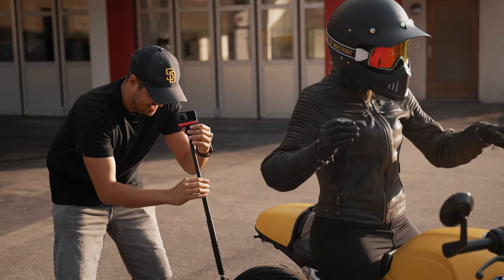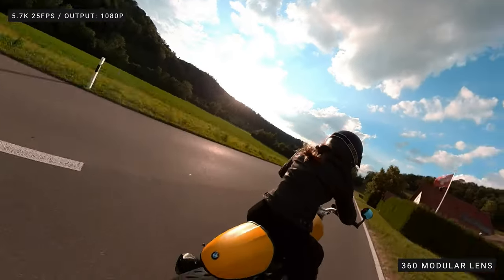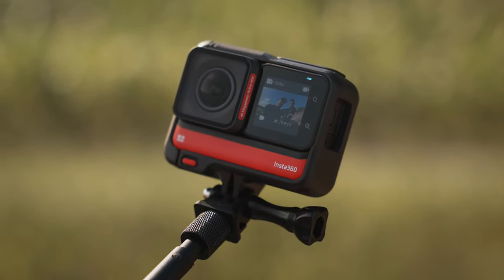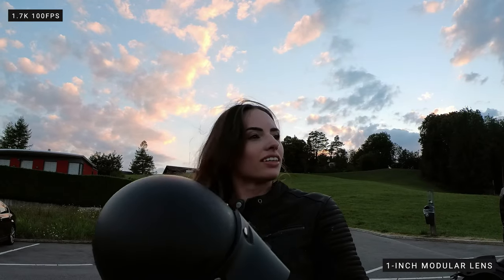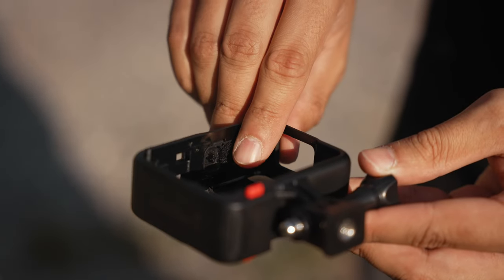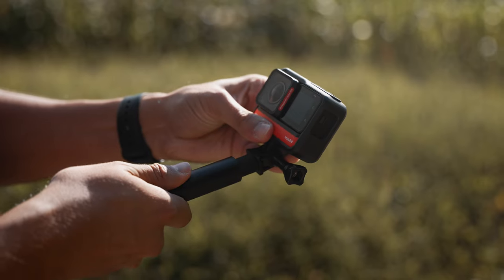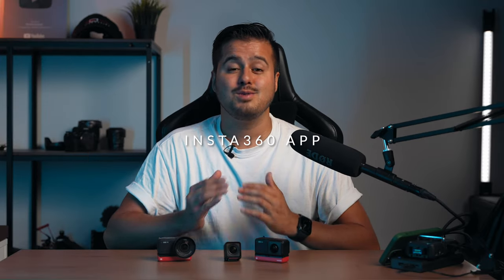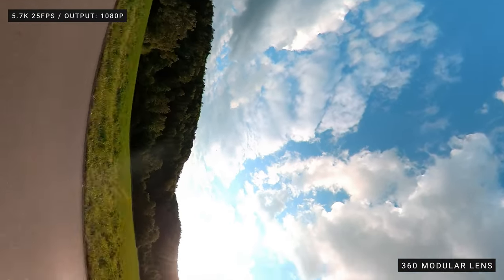Insta360 ONE RS Review: The Modular Action Camera That Does It All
MY RECOMMENDED MOBILE GEAR: